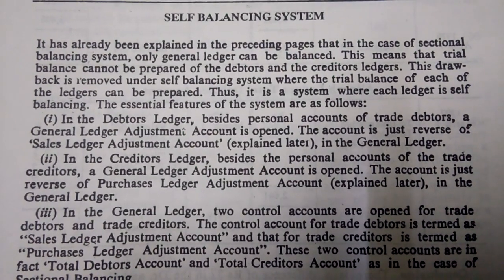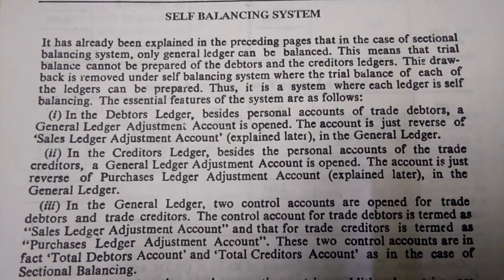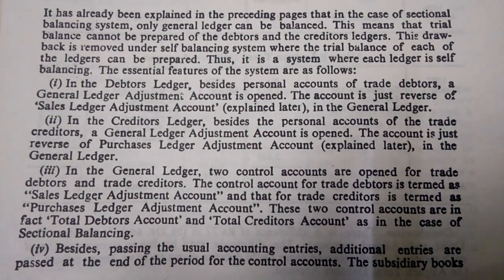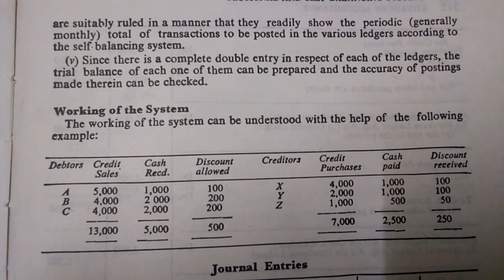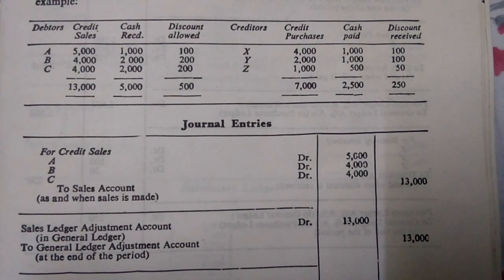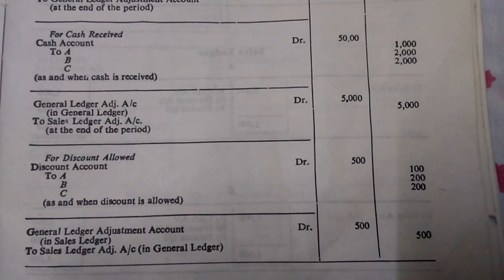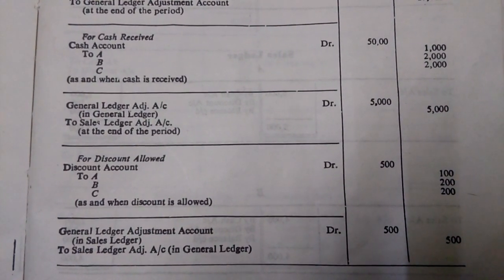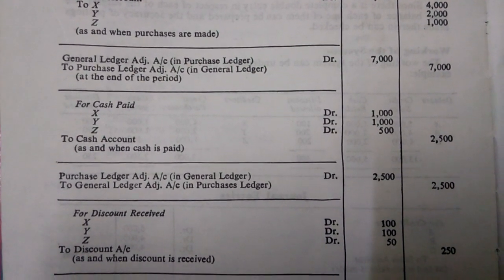J A O Account s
Sectional Balancing System 2